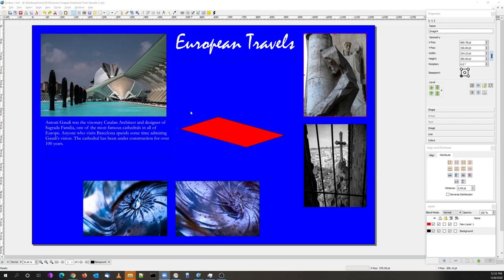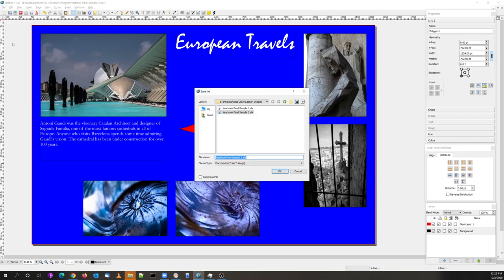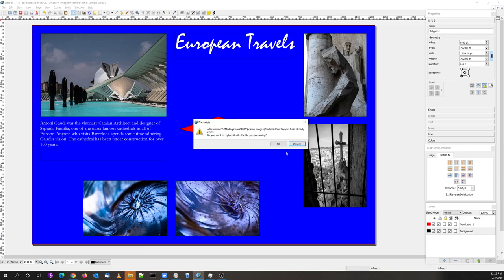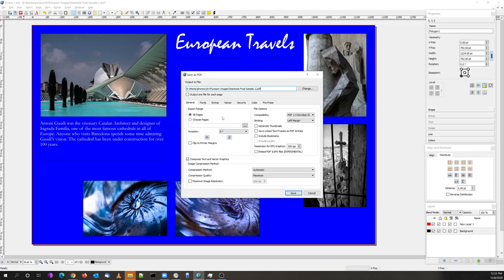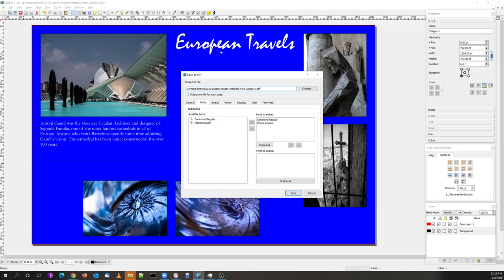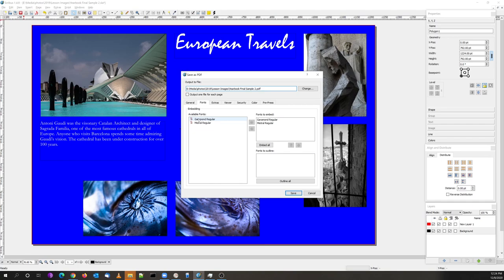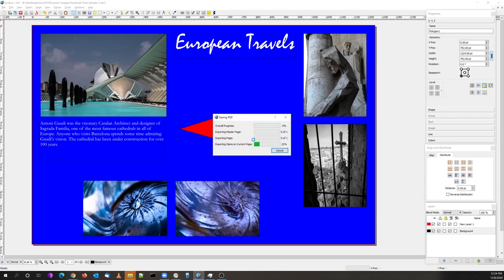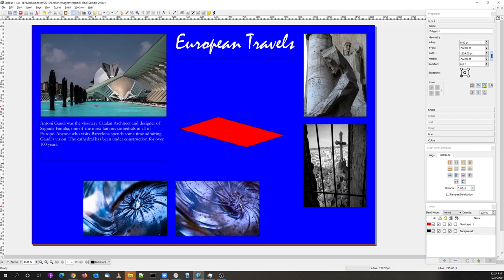Final Tutorial Yearbook Scribus Saving Files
Saving Scribus files.